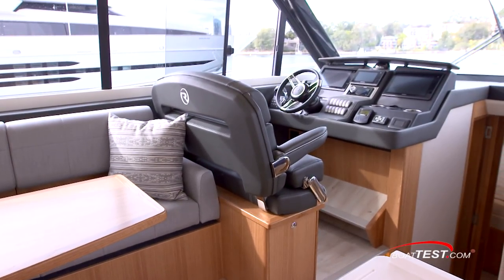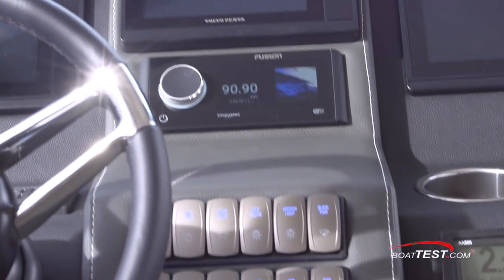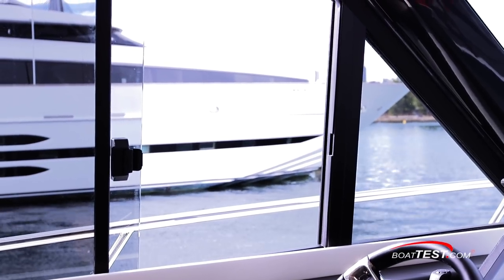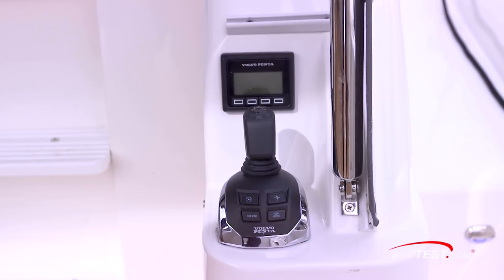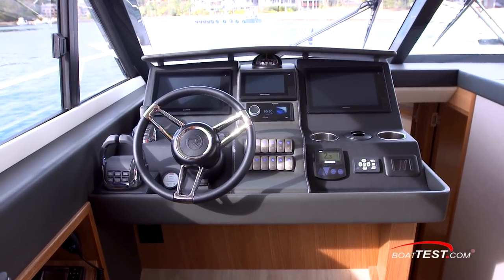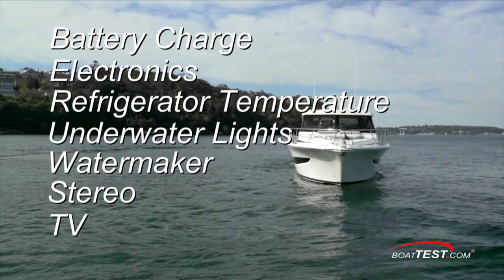Riviera 395 SUV (2019-) Test Video - By BoatTEST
The Riviera 395 SUV is an express cruiser powered by twin 370-hp Volvo Penta diesels driving through IPS pod drives.  It has two staterooms and one head, three entertaining venues, a large swim platform creating both watersports functionality and added utility for cookouts.  She has been designed for easy single-handed operation by an owner/operator for coastal and near-island cruising and watersports.

BOATTEST Celebrates 23 Years!